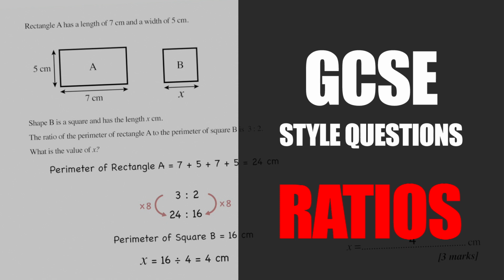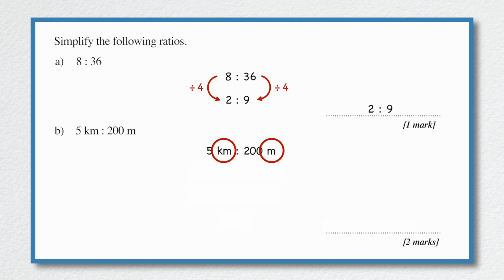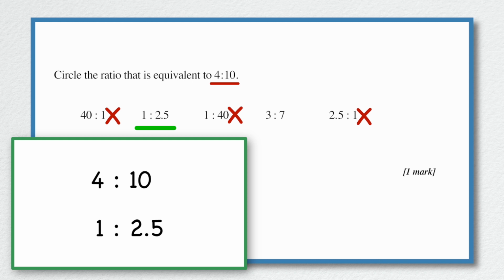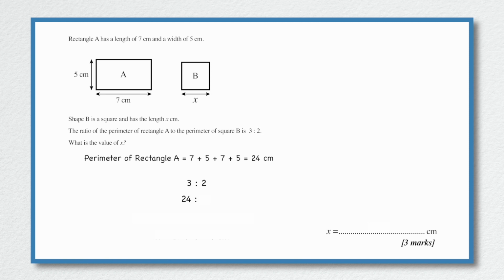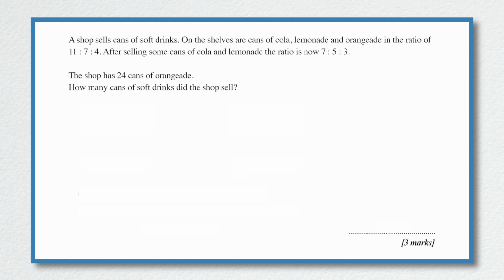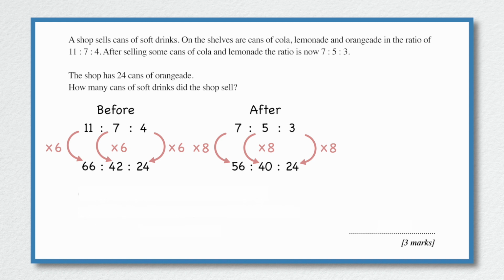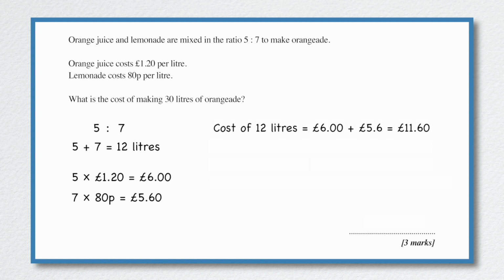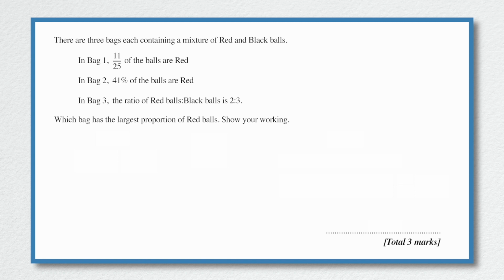GCSE Style Maths Questions: Ratios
This video looks at six GCSE-type exam questions on Ratio. These are “obvious-type” questions where we see the ratio explicitly. This isn't a definitive list of questions but hopefully it will give you an idea of what kinds of questions may appear in an exam paper.

You can explore the questions using the timecodes below.

Timecodes
0:00 - Introduction
0:40 - Question 1
2:56 - Question 2
4:56 - Question 3
8:18 - Question 4
11:23 - Question 5
13:55 - Question 6

I hope you find the video helpful. Don’t forget to like and describe.